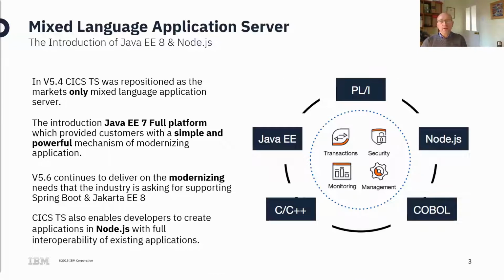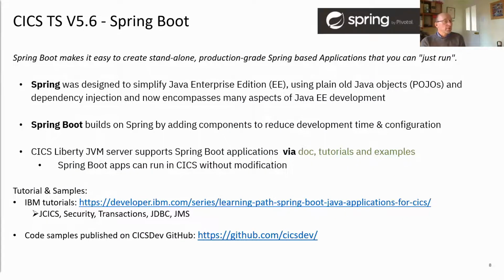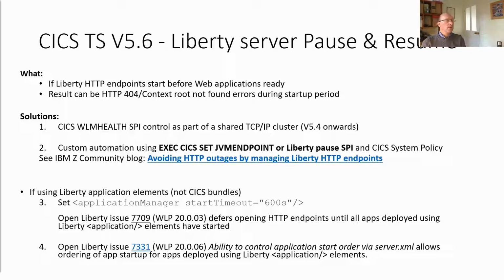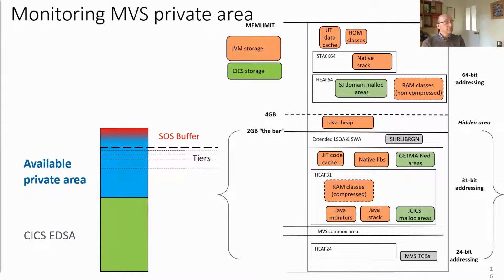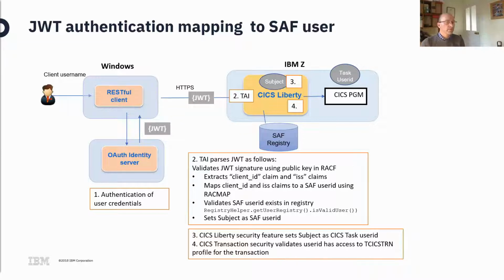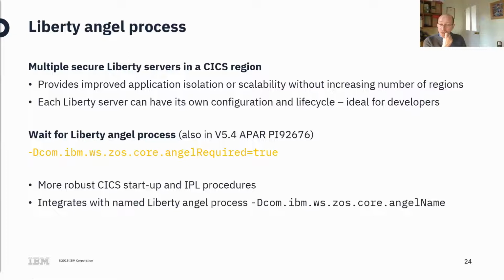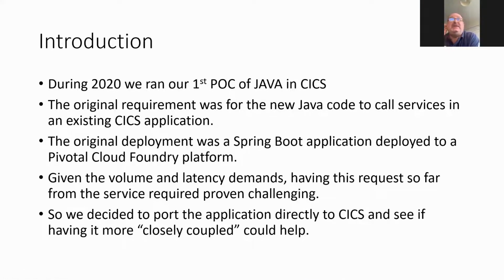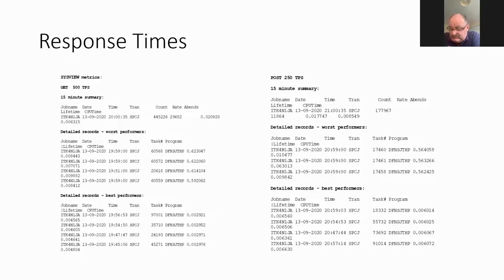1AJ Java Update for CICS TS 5_6 and UK Customer Java CICS Experience